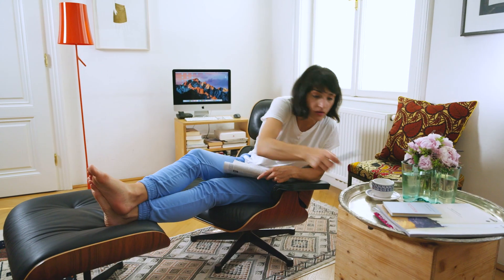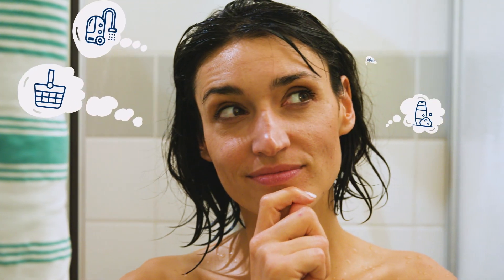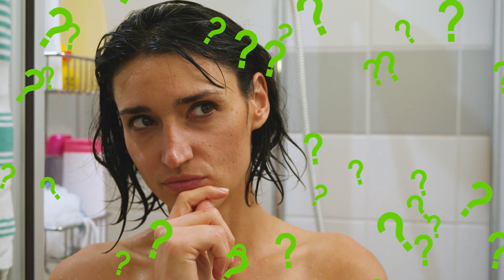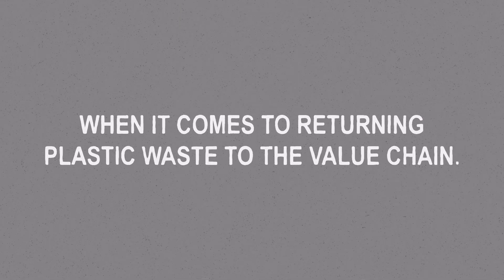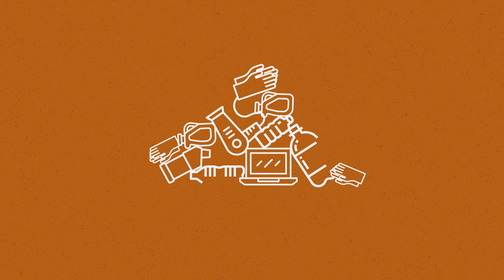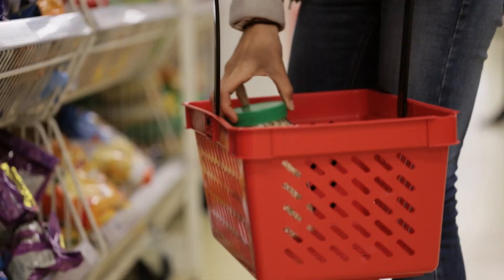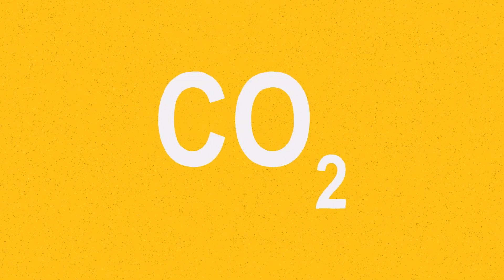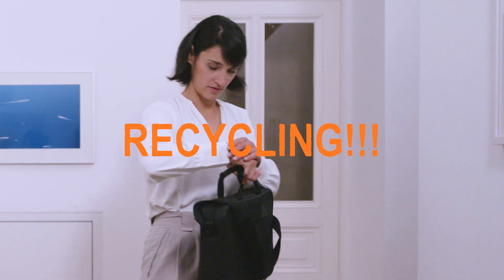Circular economy: How mechanical recycling gives plastics a second life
Producing a product, using it for a short time and then throwing it in the trash - that is not sustainable! That’s why we recycle! Mechanical recycling has proven to be an effective and eco-efficient solution. OMV & Borealis are a pioneer when it comes to returning plastic waste to the value chain.

For mechanical recycling to work, the plastic waste must be divided.
This means that the plastic items are first sorted, then crushed and shredded, and finally washed. In a further step, a granulate is produced out of those plastic snippets. This secondary raw material can then be used in the automotive industry, as well as for the production of household appliances and many other things. This model of the circular economy not just gives plastic a second life, it also reduces our Co2 emissions.